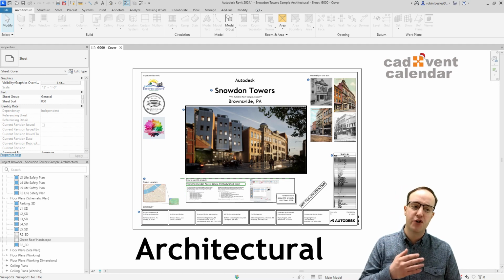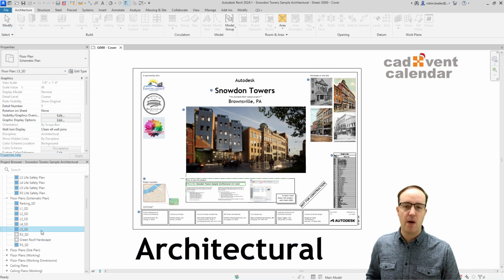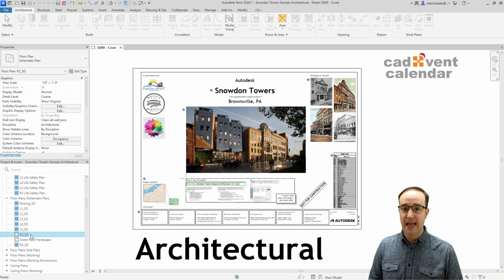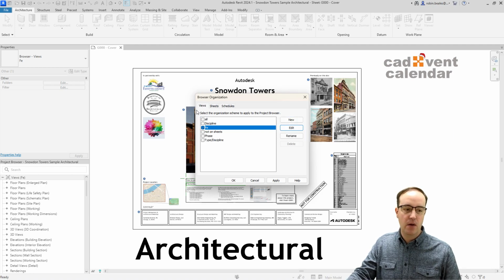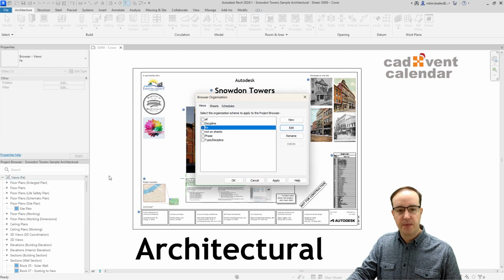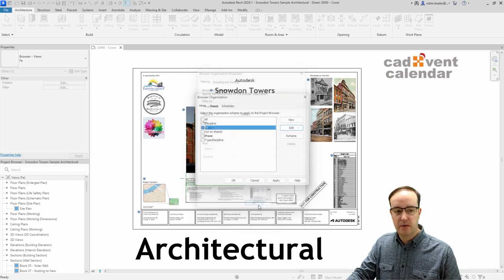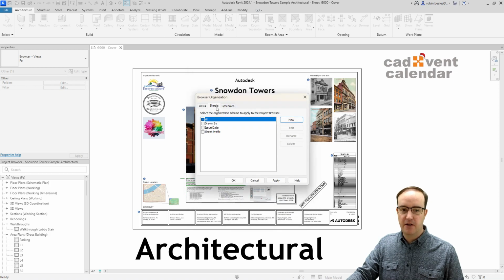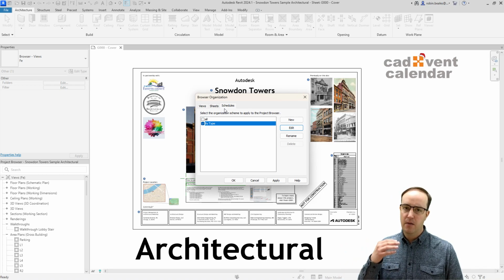CADvent Day 20 - Autodesk Revit Browser Organisation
Your project browser inside of Revit, whilst powerful, can become messy and unruly very quickly if you are not careful - learn how to avoid that by using the browser organisation functionality.